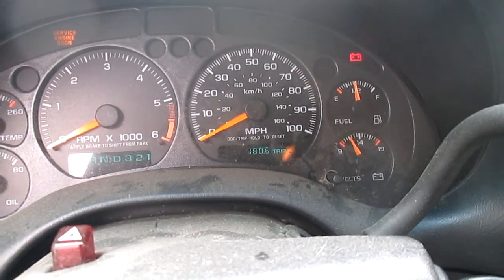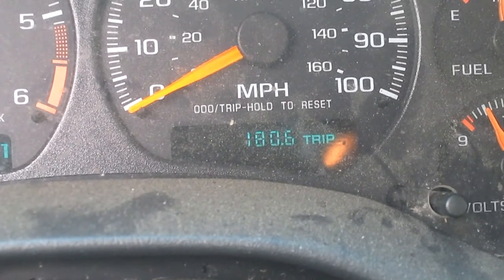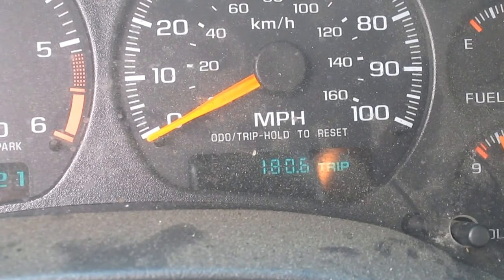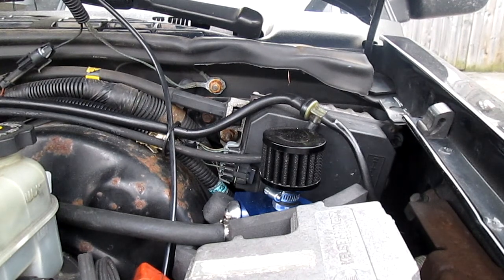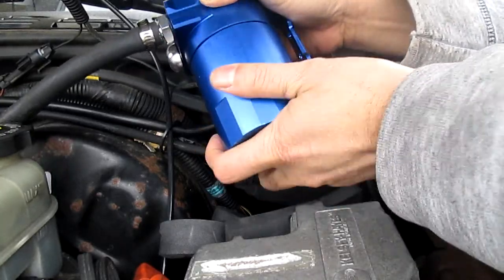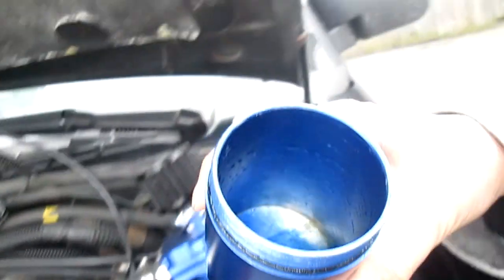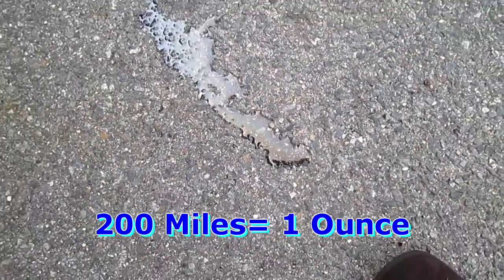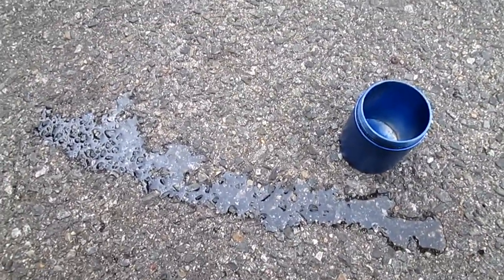Coolant Oil Catch Can - Engine Head Gasket Blown Leak Failure - Blow By - Chevy S10 Truck 4.3L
This is a Chevy S10 Truck with Blown Head Gasket?  After installing an Oil Catch Can, it seems to catch a lot of Steam / Coolant rather than Oil :(((.

I am trying to see if I can solve it rather than fixing it. It will take too much Time and $$$ to fix it :(((

NOTE SYMPTOMS:  Before I went this route.  We always have problems starting and it's worst when Rain/Wet/Moisture/Snow outside.  After installing this " Oil Catch Can " it seems to start better and the engine is a lot smoother as well.